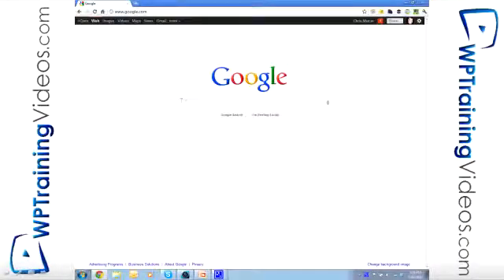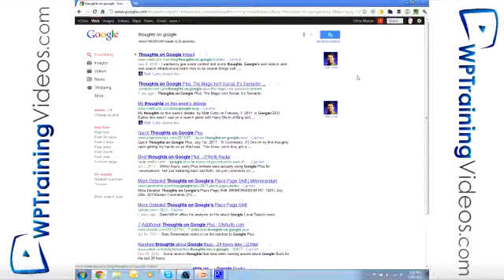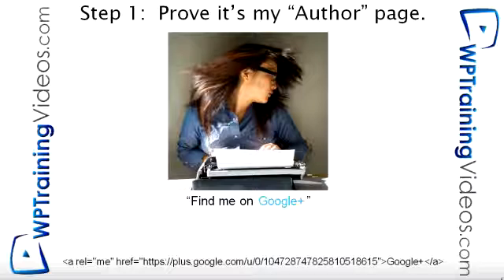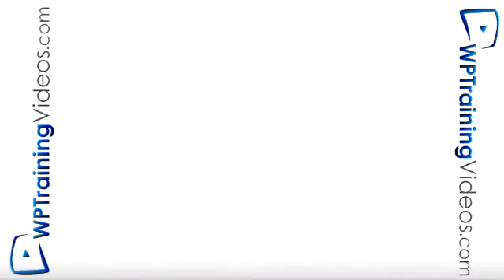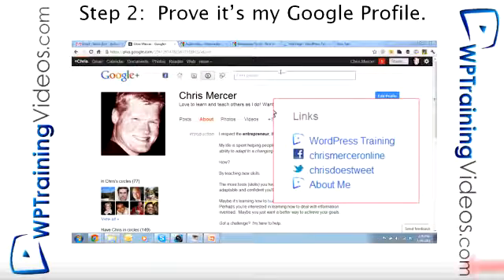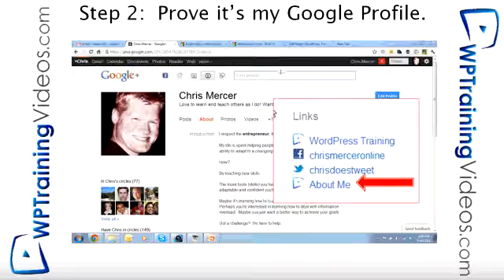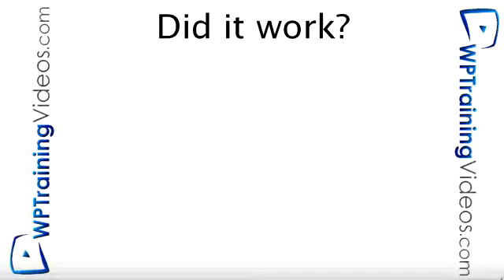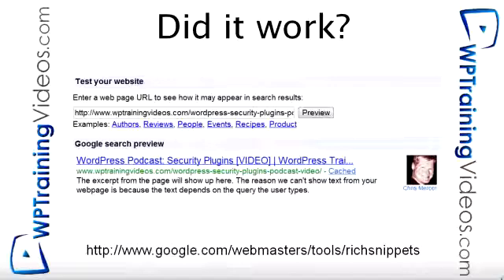SEO Tip: Rank Higher by Linking Your Google Profile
- Did you know connecting your Google profile to your WordPress site could rank you higher in the seach enginges?  Here's how...